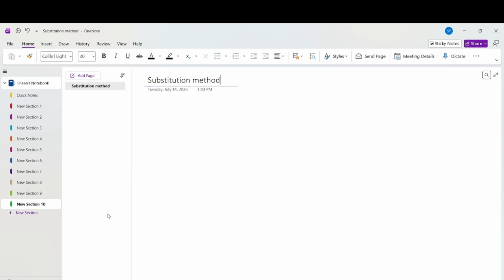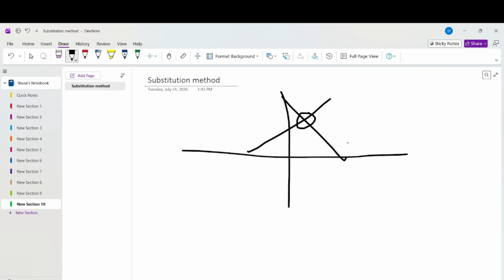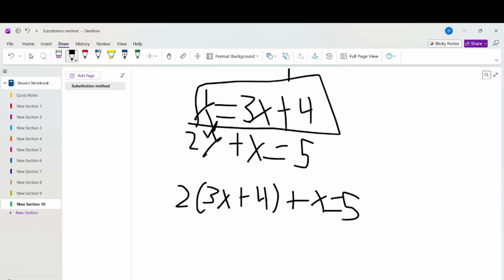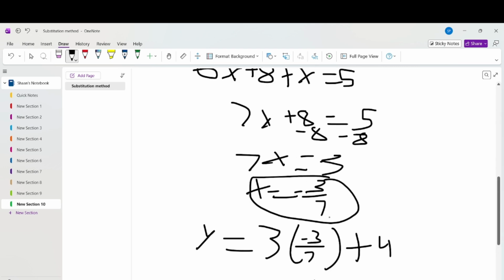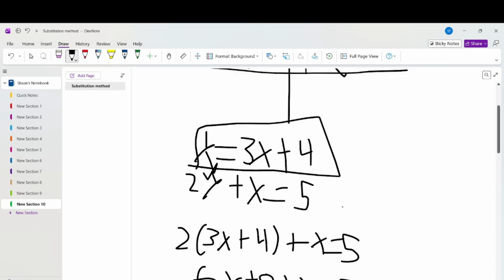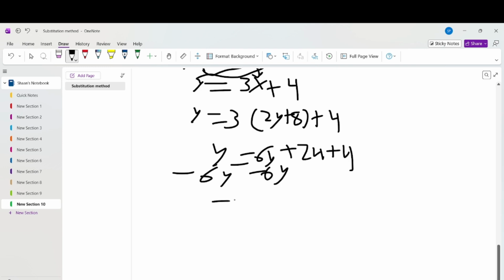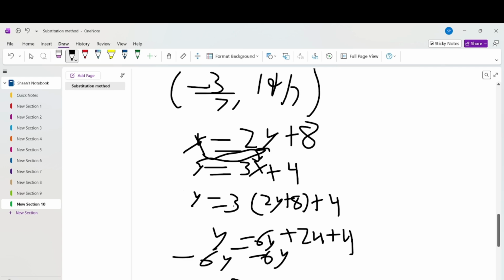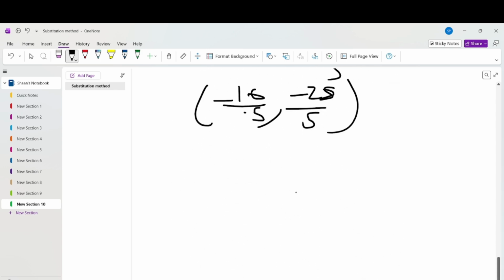How to use the substitution method when solving a system of equations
Describes how to use the substitution method when solving a system of equations